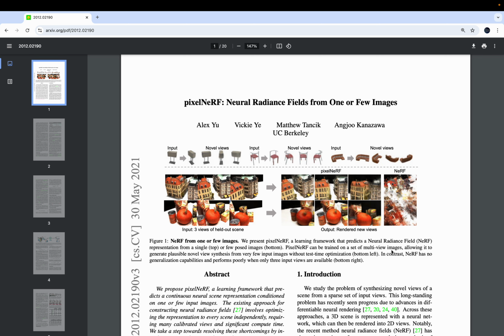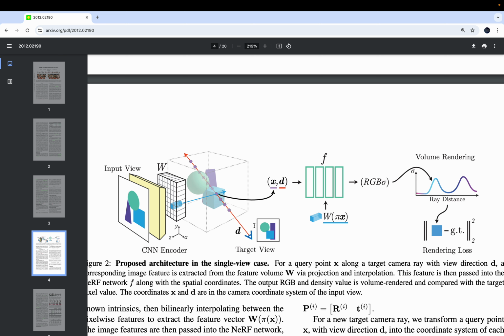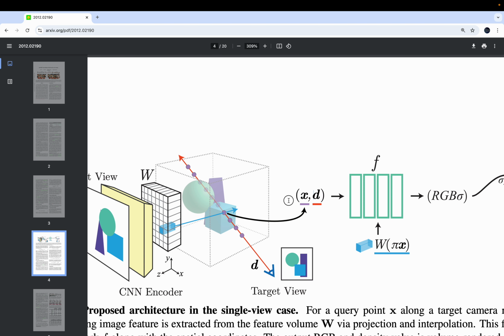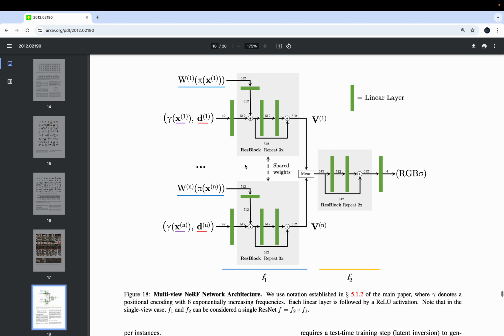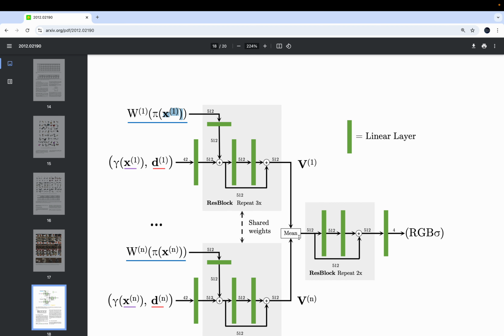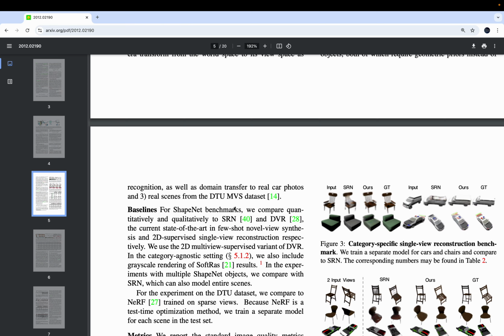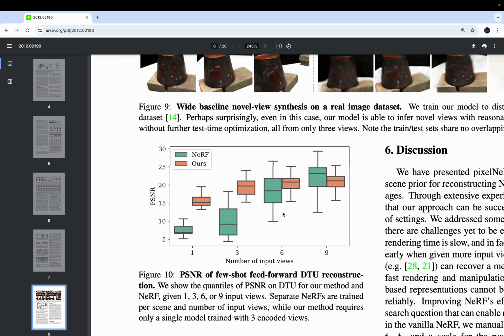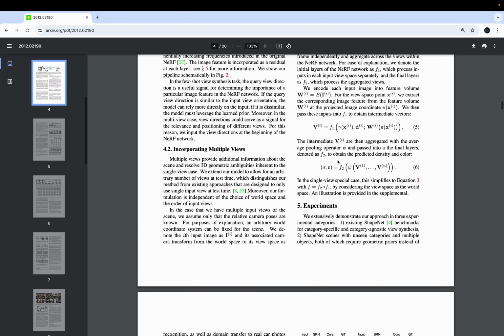PixelNeRF: Bringing 3D to Life from Single Images? A Deep Dive into Its Groundbreaking Techniques!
In this video, we explore PixelNeRF, a groundbreaking advancement in 3D rendering that brings scenes to life from single images. Discover how this innovative approach leverages neural networks to create detailed 3D representations, allowing for remarkable visual fidelity and realism.

We’ll delve into the underlying technology of PixelNeRF, including its ability to integrate pixel-level features for enhanced depth perception and spatial understanding. Learn how this model transforms traditional image rendering and expands the possibilities for applications in virtual reality, gaming, and more.